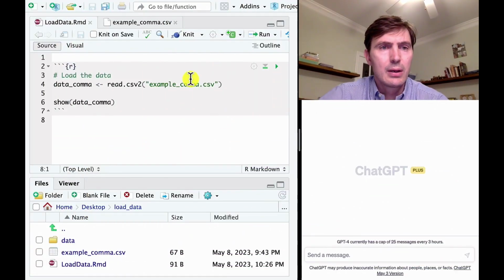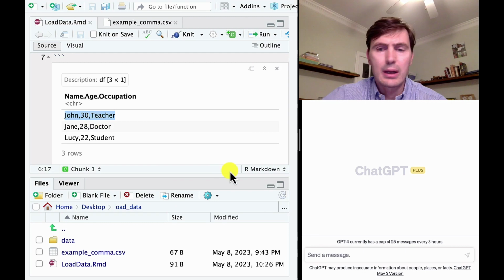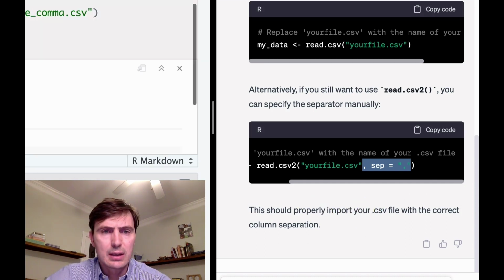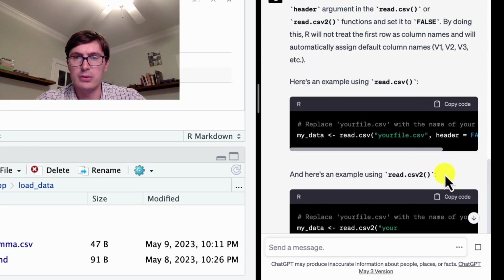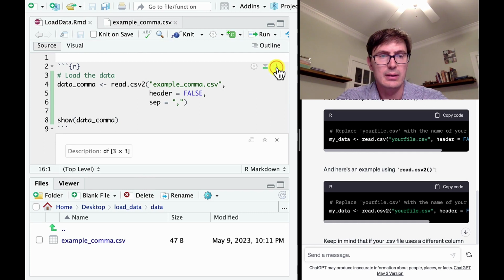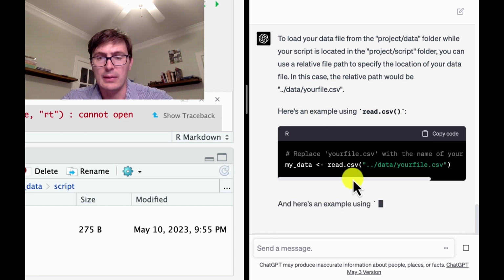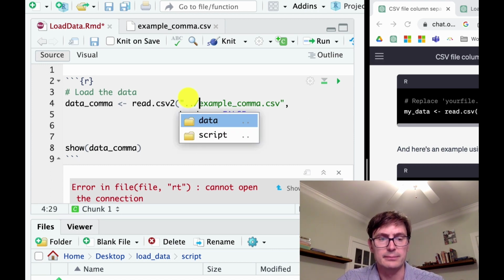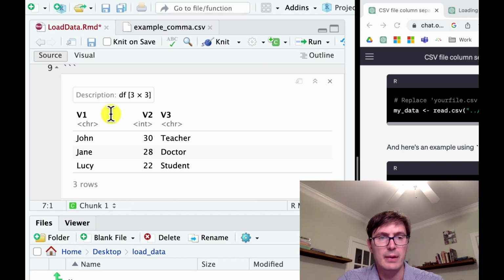How To Load Data in R with ChatGTP. TOP 3 TIPS!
Learn R with ChatGTP: Loading data ( Top 3 Tips!)